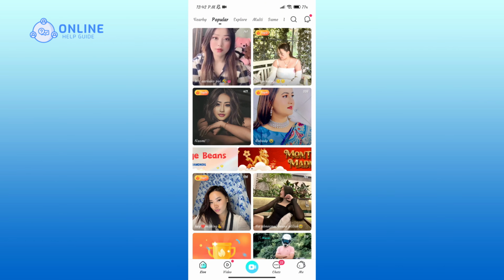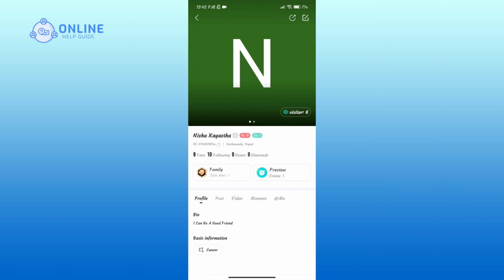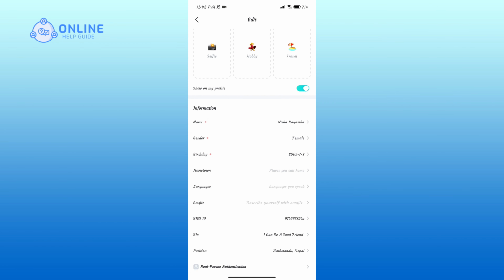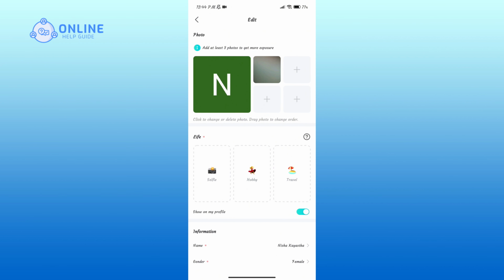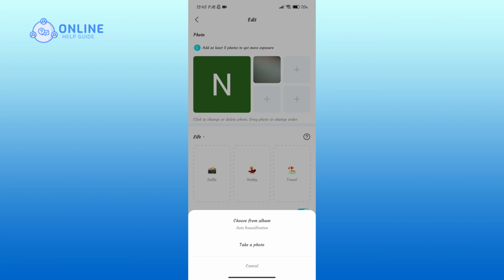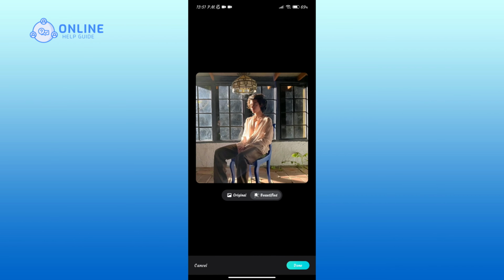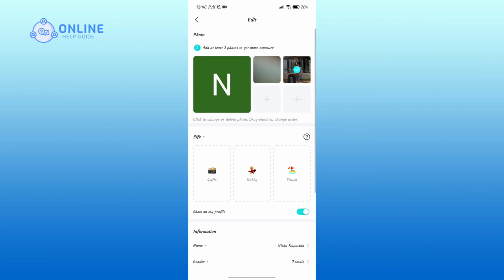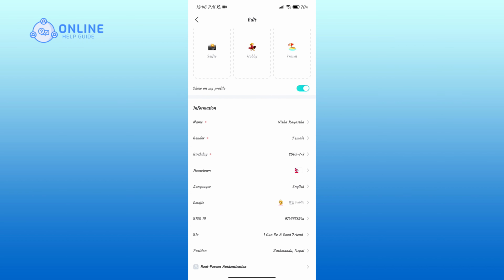How to Edit Profile on Bigo Live? 2024 (Quick & Easy) | Bigo Live App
Editing your profile on Bigo Live is an important way to keep your information up to date and make your profile stand out. In our tutorial, we'll guide you through the simple steps to edit your profile on Bigo Live. Whether you want to update your profile picture, change your bio, or add new information, we've got you covered. Follow along as we show you how to navigate the settings and make changes to your profile quickly and easily. With just a few taps, you'll have your profile looking its best and ready to connect with others on Bigo Live!

Chapters
00:00:00 Intro
00:00:17 Edit Profile on Bigo Live
00:01:25 Outro